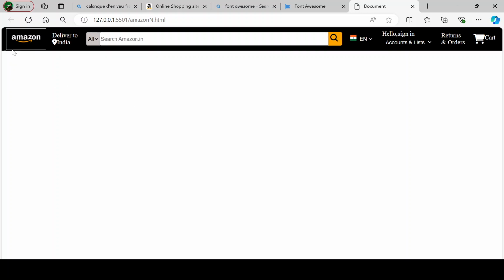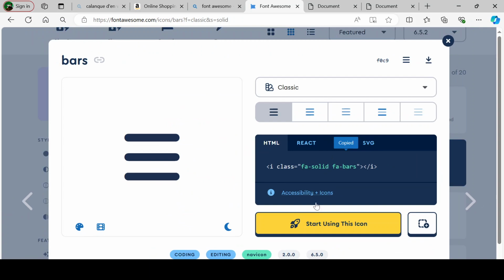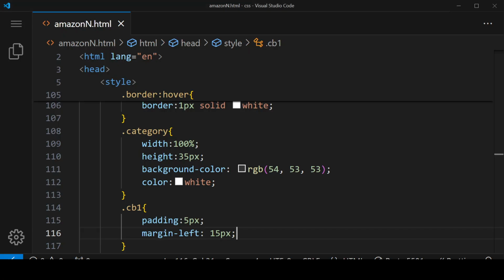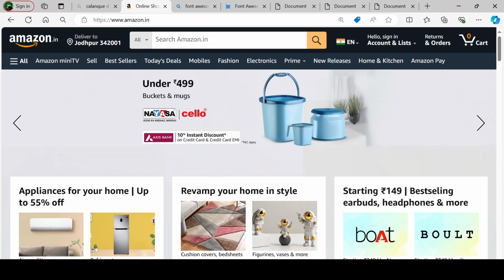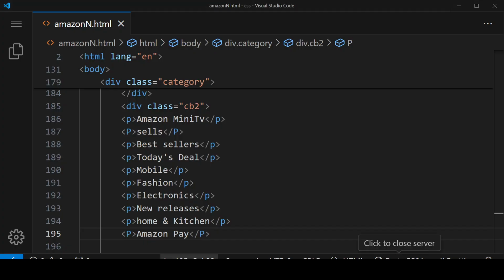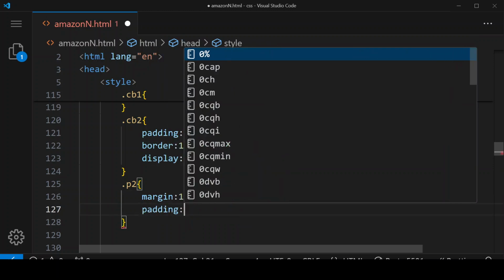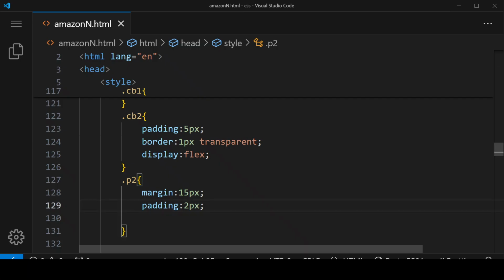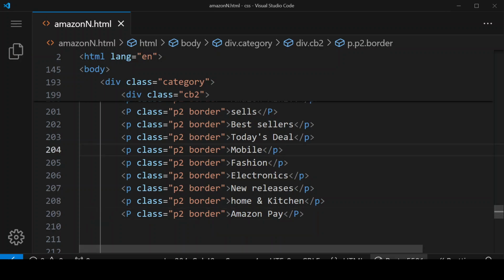Category Bar (Amazon Site)